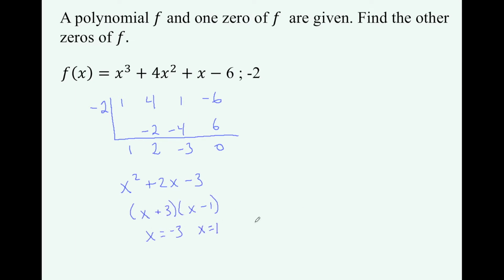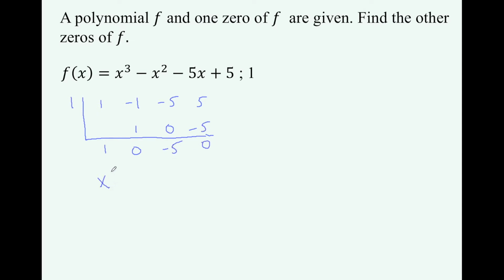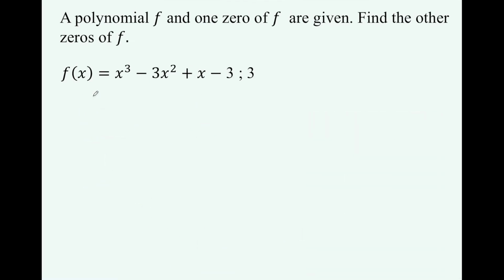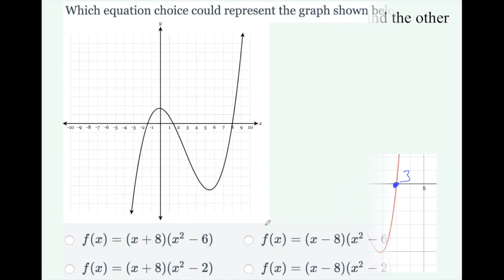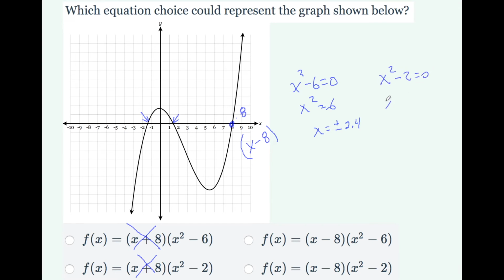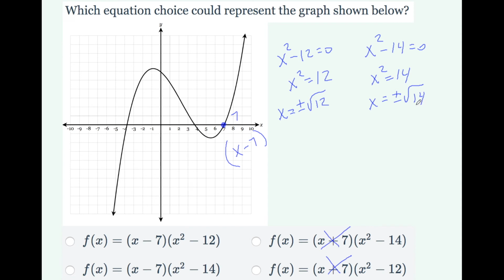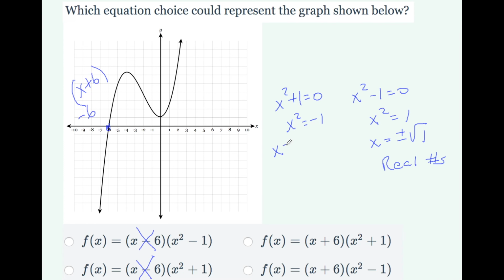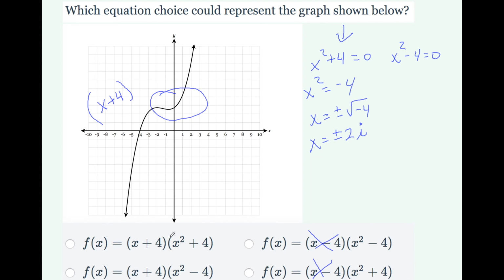Select Equations from Graphs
Learn how to choose the correct equation based on the behavior of the graph and the intercepts.